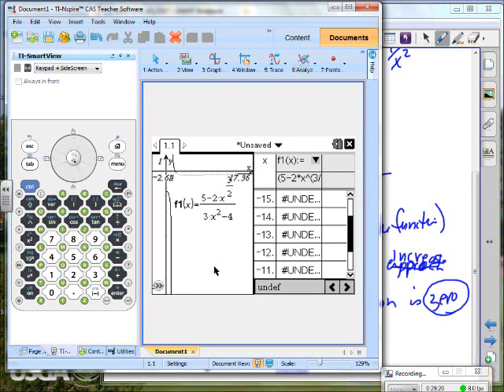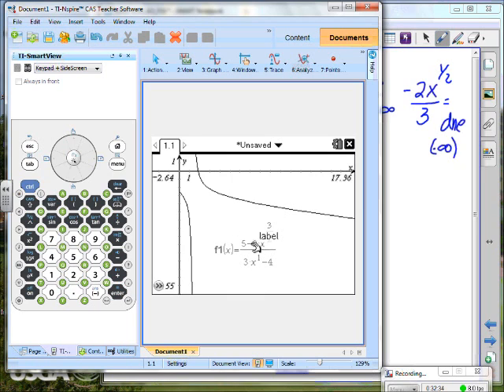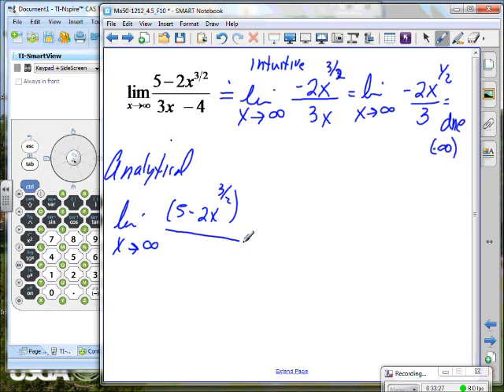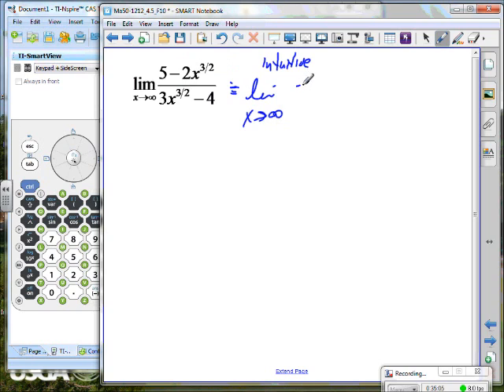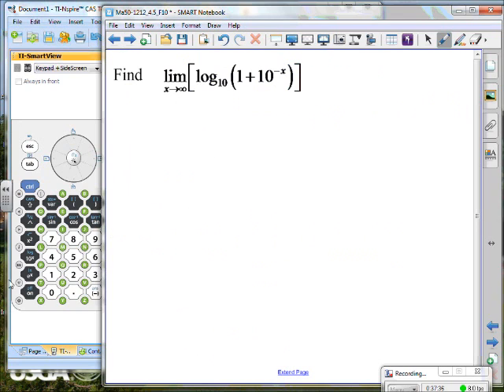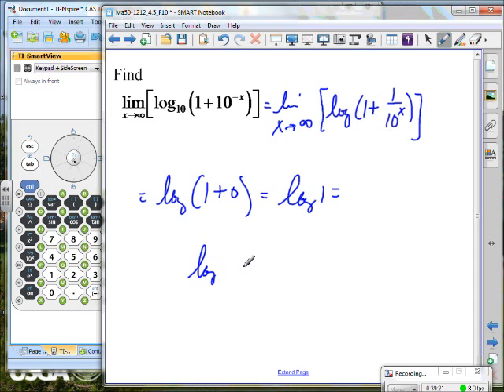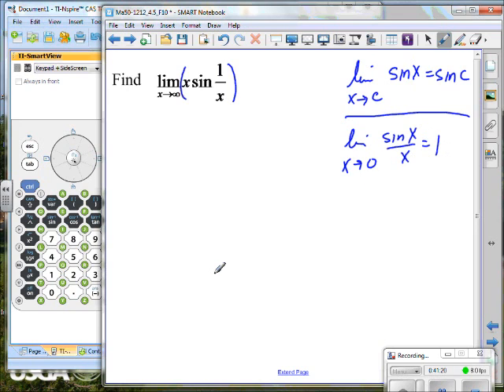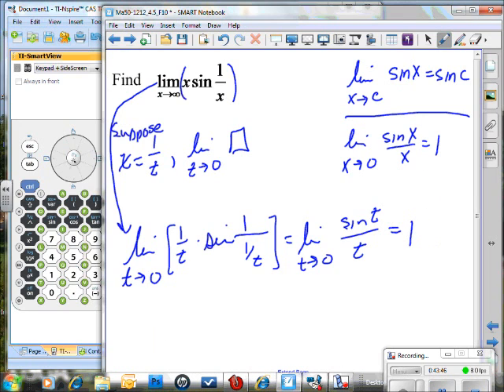Math50 Sec4 5C from Tuesday 11 9